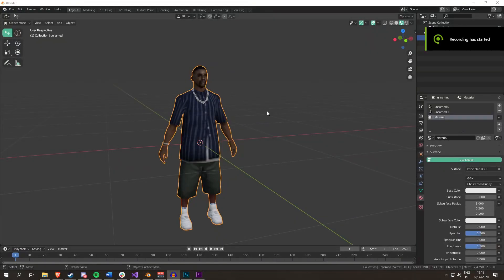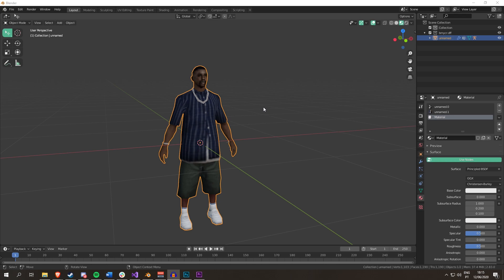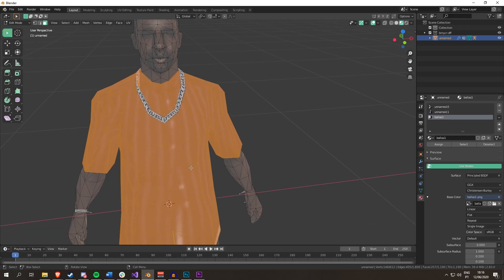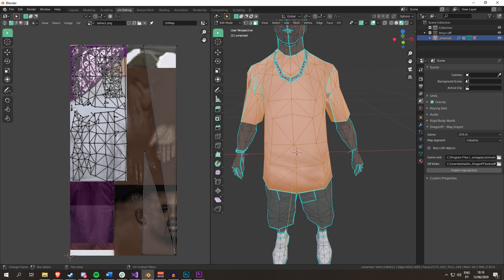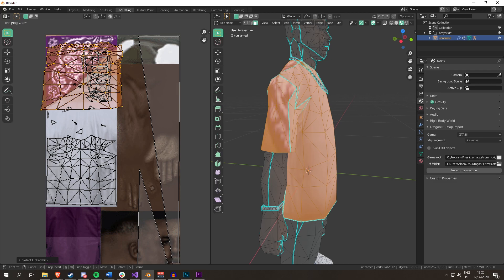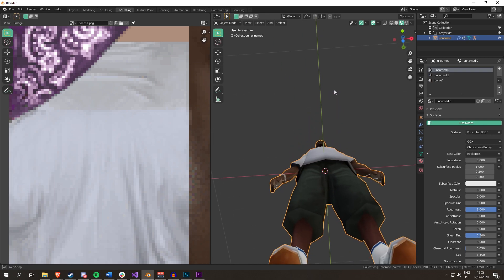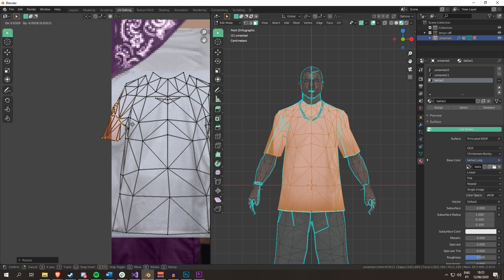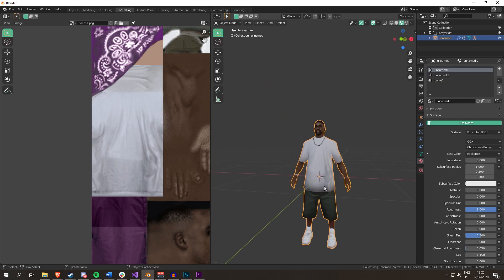Beginner Blender 2.8 Tutorial (GTA:SA): Basic Clothing UV Mapping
Gain some insight on how to UV map clothing in Blender.